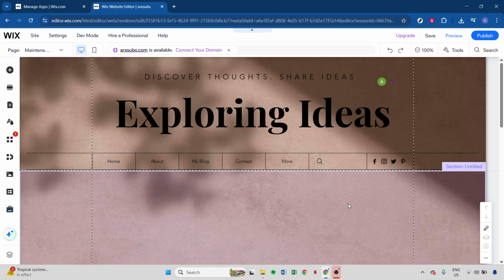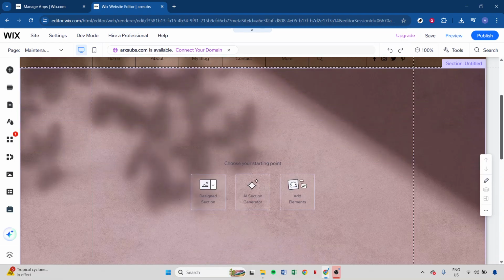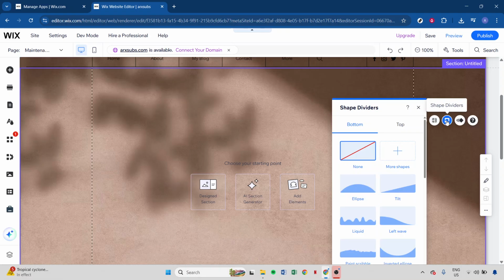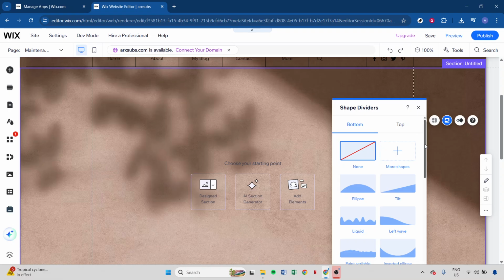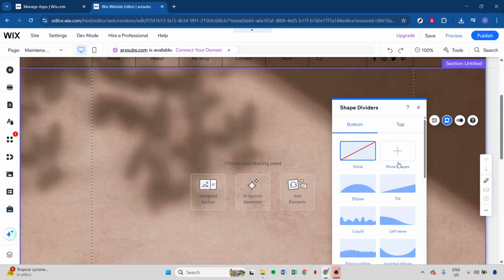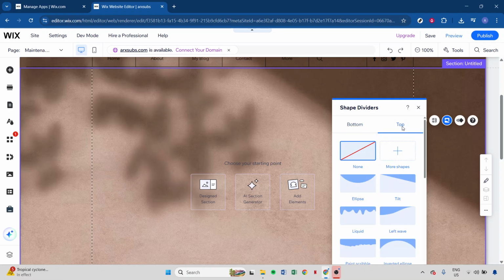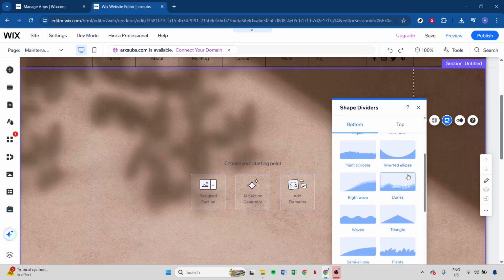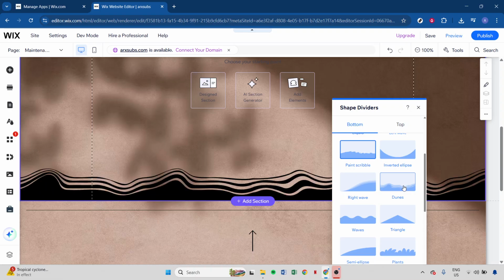How to Use Shape Dividers in Wix Website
Want to make your Wix website look more modern and stylish? 🎨🌐 In this tutorial, we’ll show you exactly how to use shape dividers in Wix to create visually appealing sections and improve your site’s design flow.

In this video, you’ll learn:
✅ How to add shape dividers between sections
✅ Step-by-step process to customize shapes, colors, and styles
✅ Tips for enhancing the visual hierarchy of your website
✅ Pro tricks to create smooth transitions and professional layouts

Perfect for Wix users, designers, and website owners who want to elevate their site’s design.